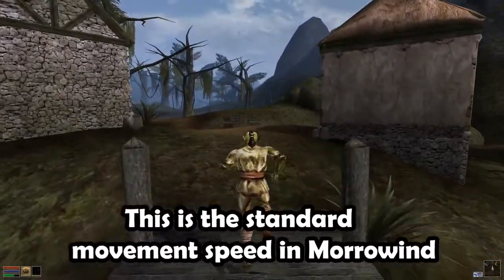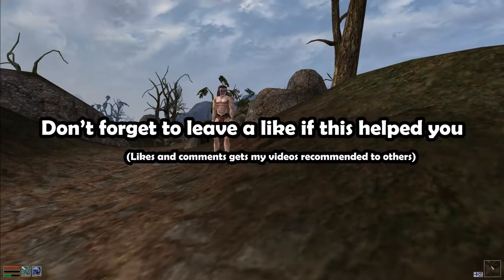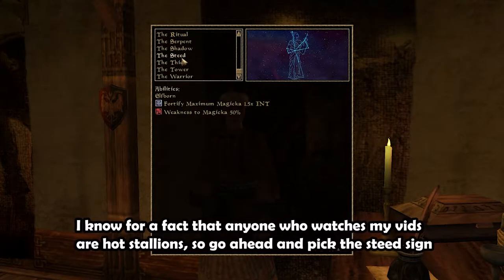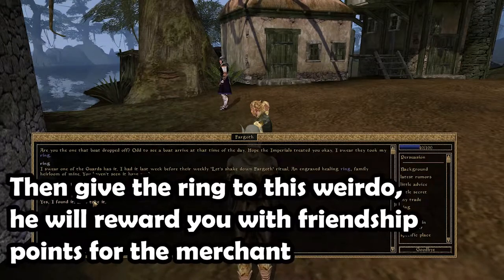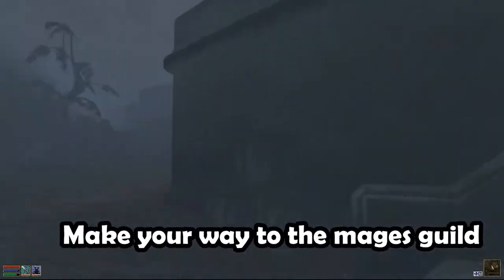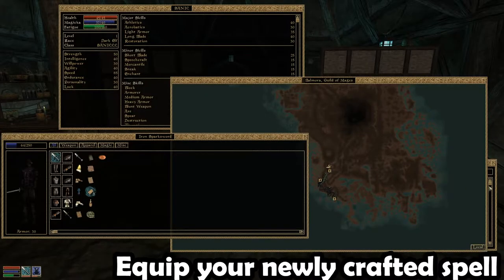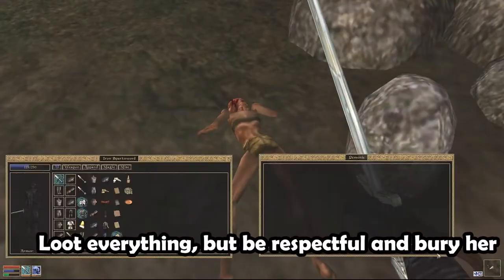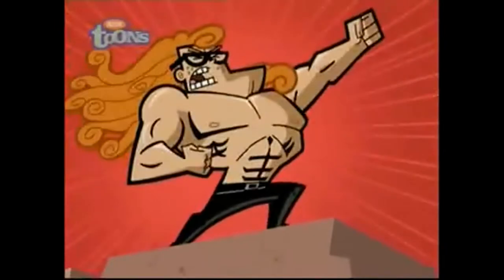Morrowind: How To Be Fast AF At Level 1 (Boots of Blinding Speed Without Debuff)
Morrowind: How To Be Fast AF AT Level 1 (Speed boots without debuff; )
Henlo it me. In this video I'll show you how to increase your movement speed in Morrowind at Level 1 with the Boots of blinding speed, but without the blinding effect.

This is how you get the Boots of Blinding Speed with no Blind debuff.

The base movement speed in Morrowind is laughable, we're going to fix that.
The first thing you gotta do when you spawn in Morrowind is make a character focusing on light armor, athletics, and restoration. Also take the steed sign because it will make you even faster, which is funny. All races are fine for this, except Argonian and Khajiit, as they cannot wear the boots of blinding speed in Morrowind.

Buy a Resist Magicka spell at the merchant, then go to the mages guild and make a resist magicka spell of 100 magnitude with a duration of 1 and equip it.

Do the quest for the boost of blinding speed, then cast the resist Magicka spell. If the spell is succesful, equip the boots. You're now fast AF with your eyesight intact.

Wanna chat with me and the community? :)

I only use these clips, sound effects, images and music for comedic, parodic  and educational purposes. I have no intentions to sell any of these clips, sound effects, images or music for my own gain.